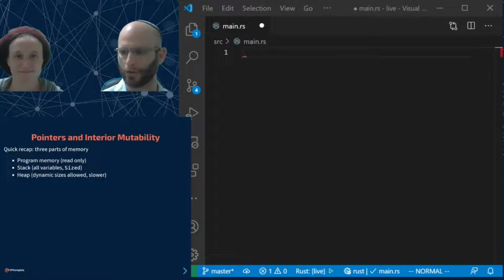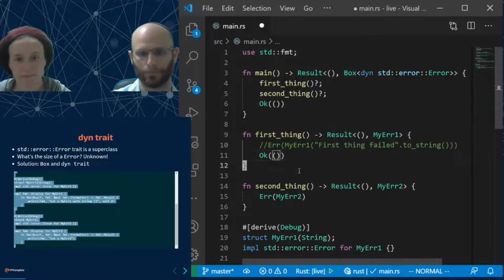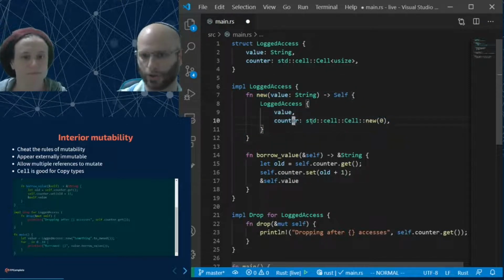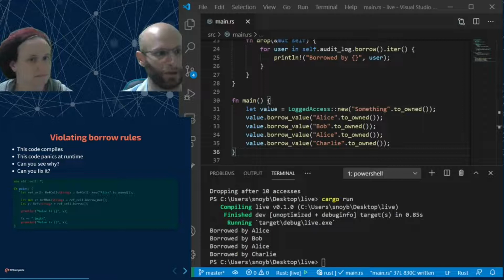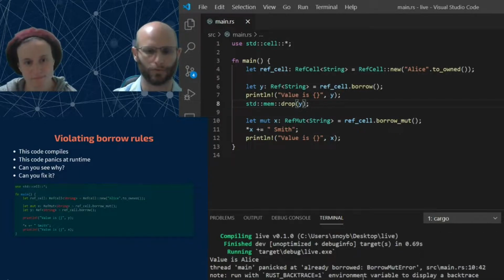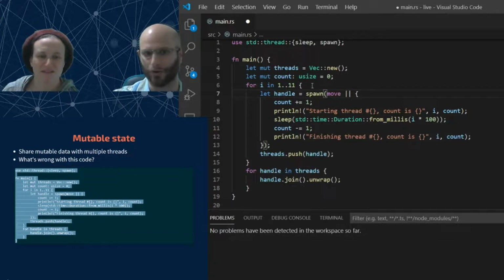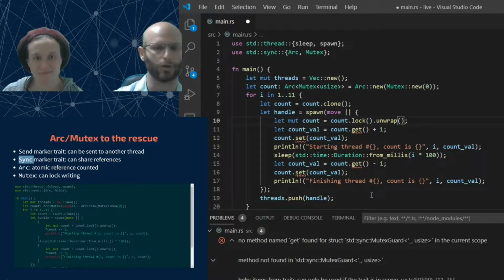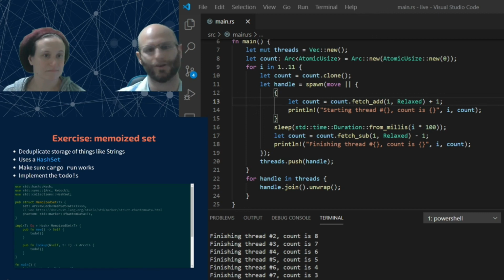Rust Training Session - Pointer Types - Michael and Miriam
A recording of Michael and Miriam reviewing the pointer types section of the FP Complete beginners Rust training. Covers Dynamically Sized Types (DSTs), Box, trait object, Rc, Cell, RefCell, Arc, Mutex, RwLock, and AtomicUsize.

Also features an interrupting child at a few points!